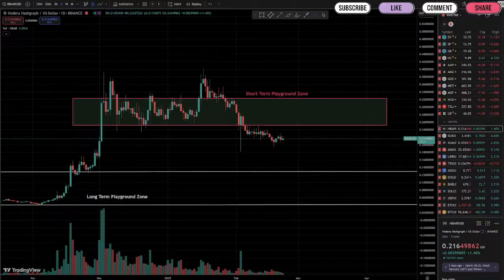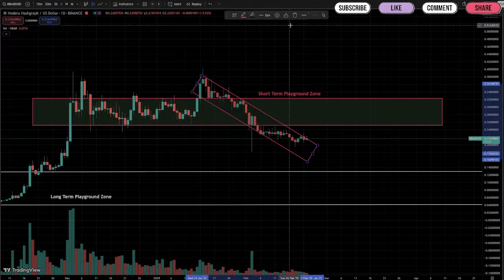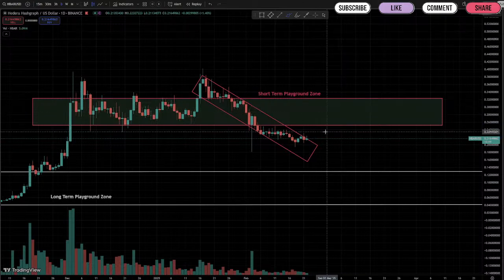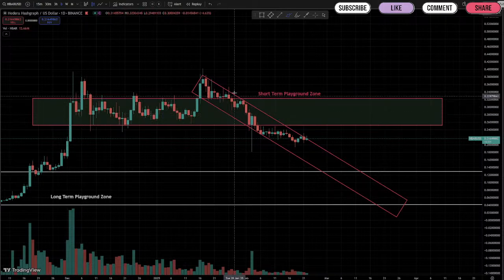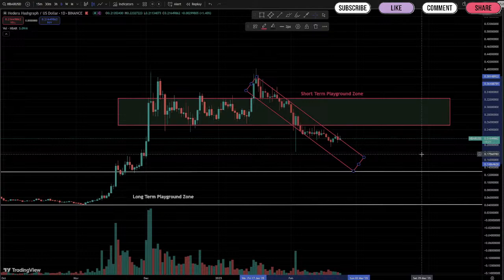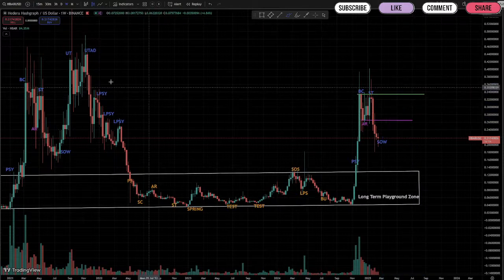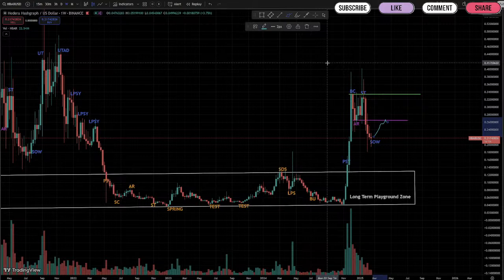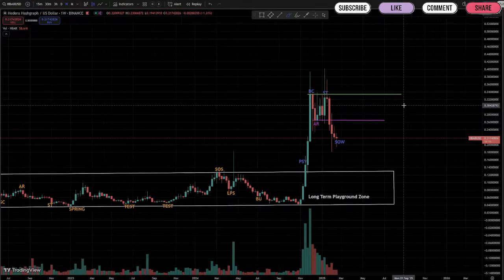Hedera (HBAR) Price Wyckoff Debatable Prediction (Feb22, 2025)